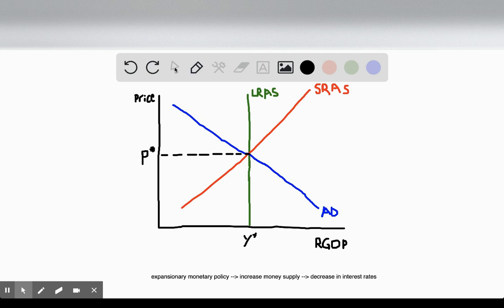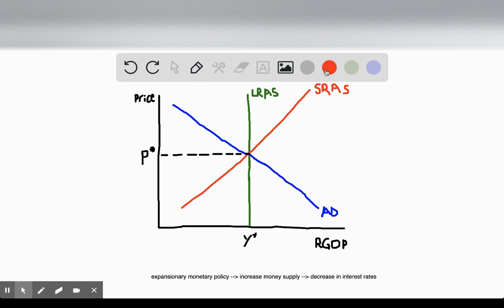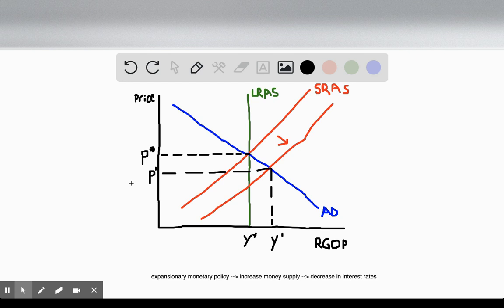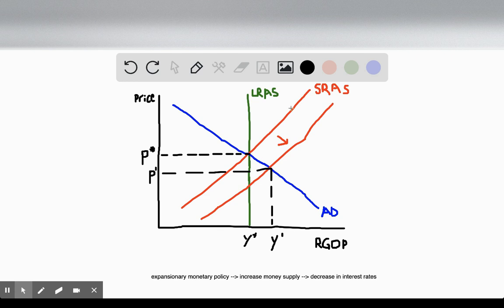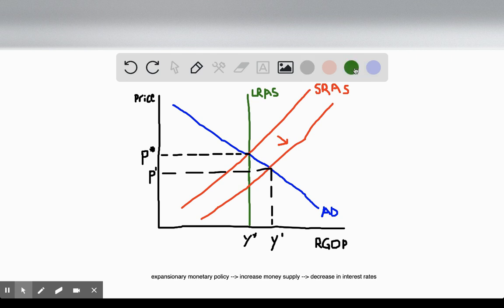According to an article in the Wall Street Journal, the Reserve Bank of India lowered its key policy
According to an article in the Wall Street Journal, the Reserve Bank of India lowered its key policy interest rate in 2015, "citing weakness in parts of the economy as well as favorable inflation figures." The article notes that the central bank lists constraints to further interest rate cuts, including the "risk that inflation could flare again." a. Use the dynamic aggregate demand and aggregate supply model to show where the Reserve Bank of India expected real GDP to be in 2015 without the interest rate cut, and indicate what the central bank is trying to achieve with the interest rate cut. Assume, for simplicity, that real GDP in India in 2014 equaled potential GDP. b. Is there a connection between India experiencing slow growth in output at the same time that it experienced a lower inflation rate? Briefly explain.

📕 Economics Q&A
📕 Chemistry Q&A
📕 Math Q&A
📕 Statistics Q&A
📕 Computerscience Q&A
📕 Accounting Q&A
📕 Biology Q&A
📕 Physics Q&A